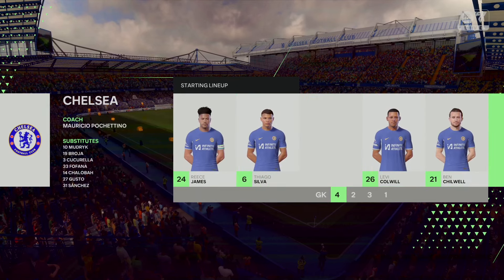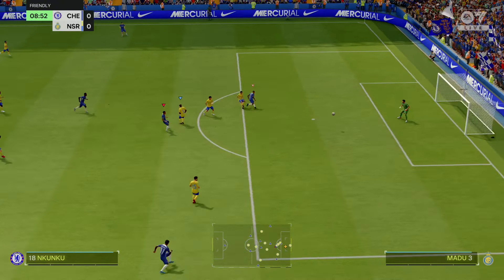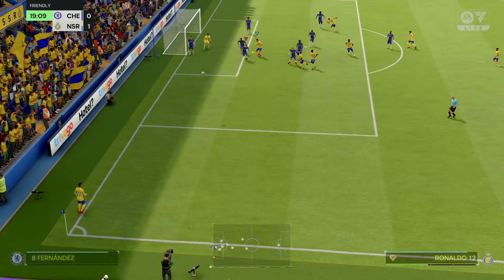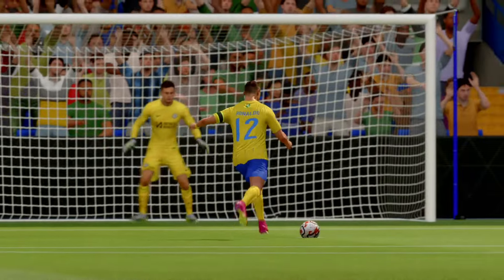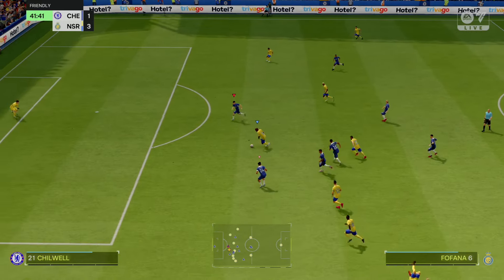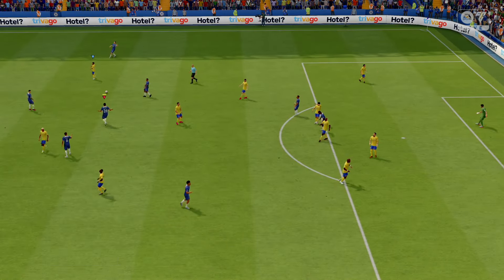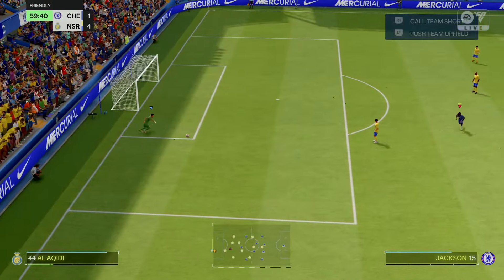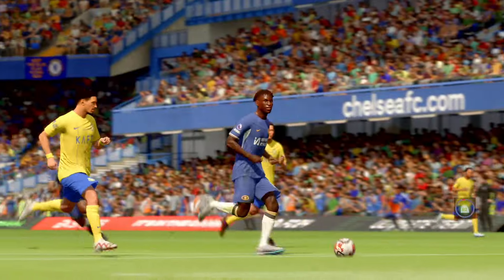Ronaldo best goals | FC 24 - AL Nassr vs Chelsea | UEFA champions league | PS5™ Gameplay [4K 60]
ea fc 24
ea sports
ea sports fc
ea sports fc 24
eafc 24
eafc24
football
fußball
premier league
ps5
riyadh
riyadh season
ufl 2024
ufl football
ufl gameplay
fc 24 ultimate team
ligue 1
Premier league
laliga
la liga highlights
laliga final match
neymar
fc mobile
eafc 24 pack opening
cristiano ronaldo
ronaldo al nassr
cristiano ronaldo al nassr
lionel messi
leo messi
messi vs ronaldo
buenos aires
futbol

keep enjoying our game!
Ronaldo amazing goals against benzema. Last minute thriller goals and amazing moments.

you will see some thrilling goals, close miss, excellent defence and some exciting goals in this match.
Al nassr
al ittihad
al nassr
cristiano ronaldo
fc 24 pack opening

google
messi hattrick
messi today match highlights
messi today match
messi miami
messi inter miami
messi debut match

Ronaldo vs Messi
Al Nassr vs Inter Miami 4-2
Highlights & All Goals 2024

Uefa final
fc mobile
Psg
ufl news
ufl football game
chelsea fc
Chelsea vs
premier league highlights
nkunku chelsea